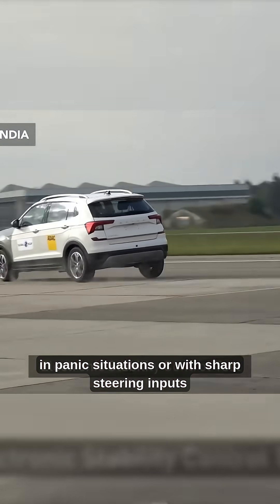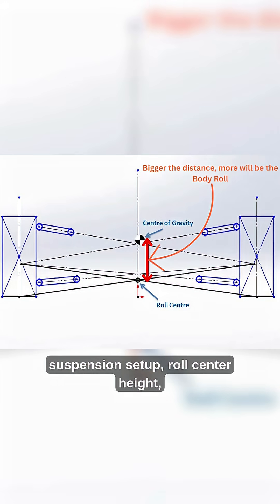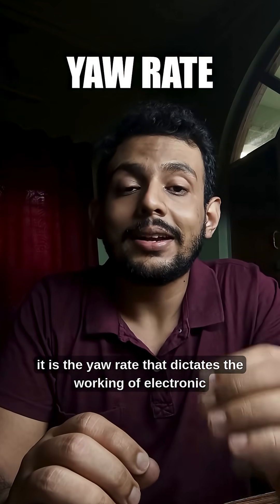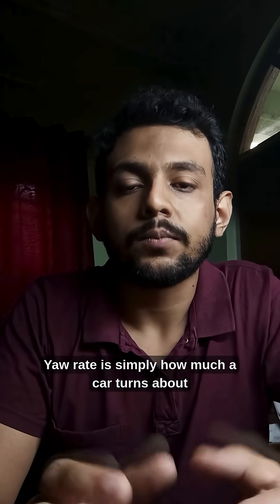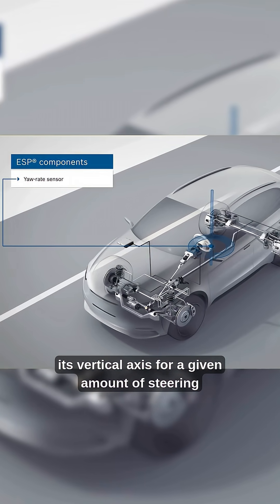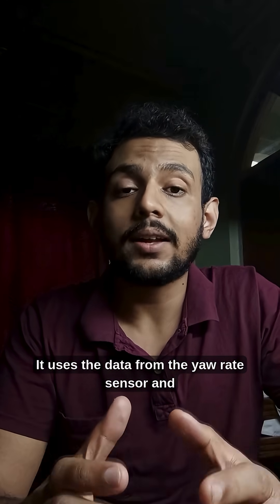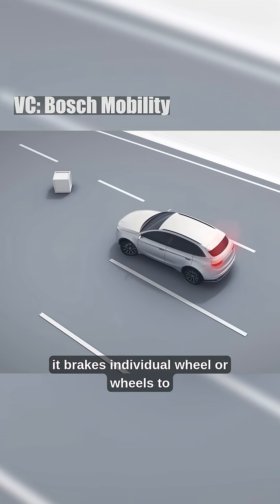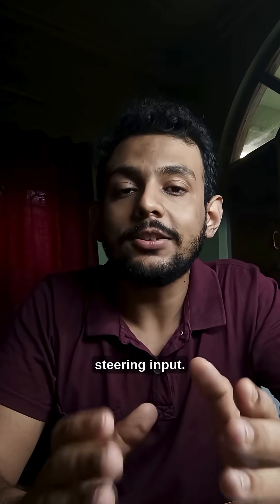Toppling Over: How ESC/ESP Help Taller Cars From Flipping Over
Think of a Rohit Shetty movie and you'll instantly be able to recall scenes where there are Scorpios flipping over. Ever wondered why flipping a car like Scorpio is so easy? Hint: it's the height. This video explains how electronic stability program helps in preventing your car from becoming a part of Rohit Shetty's movie script i.e. from flipping over. I hope you'll like it.